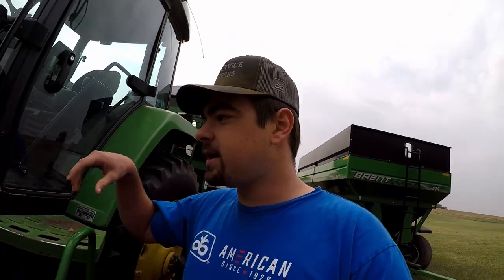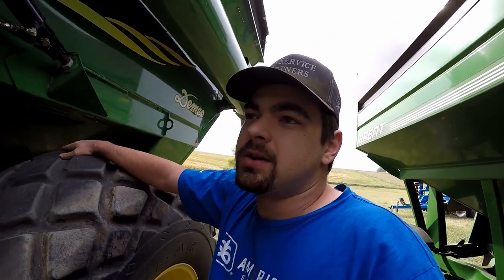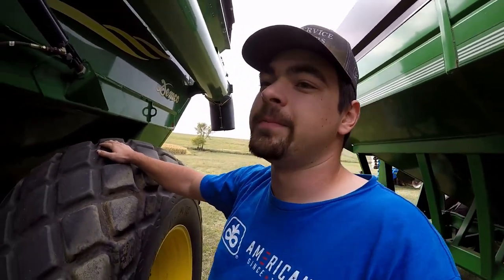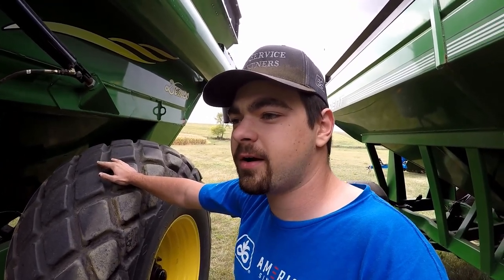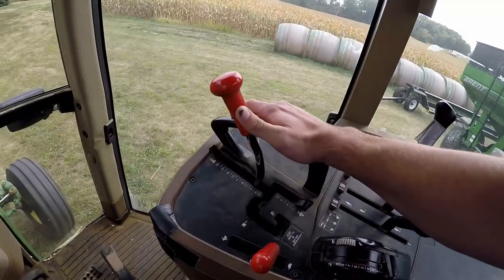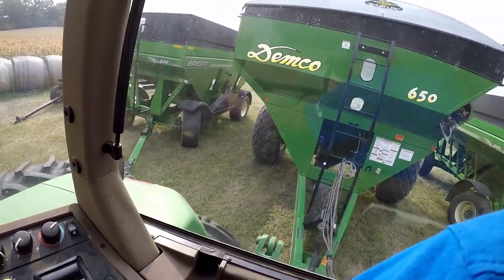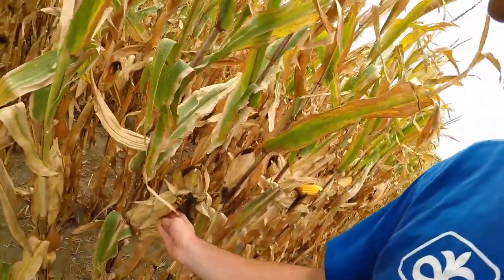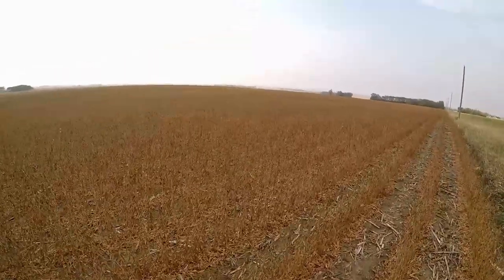Powershift vs. Powerquad in John Deere 7000-7010 series tractors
Welcome back to South Dakota! I don't have much of a video for this week, so I thought I'd cover a request I got from Northeast Ohio Farmer on doing a demonstration of our 19 speed powershift vs. their powerquad in both of our 7800s.